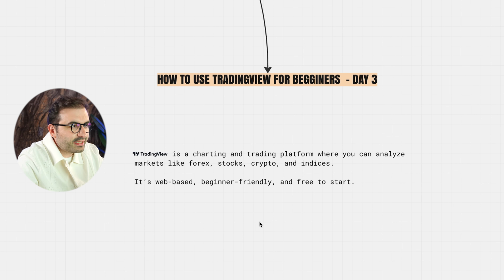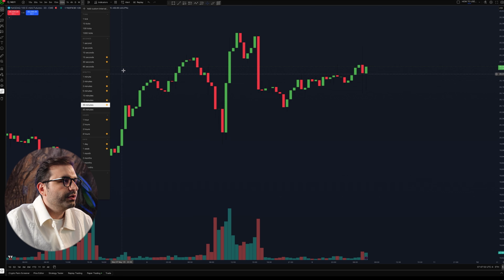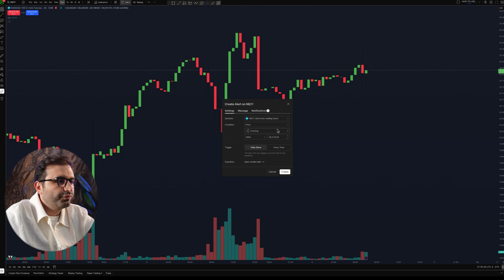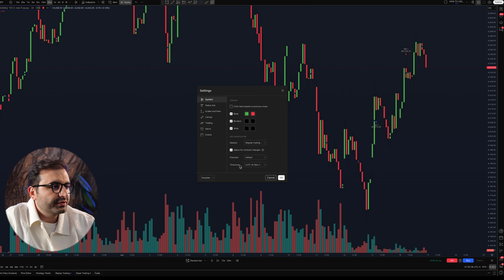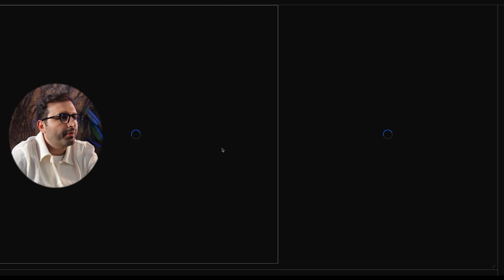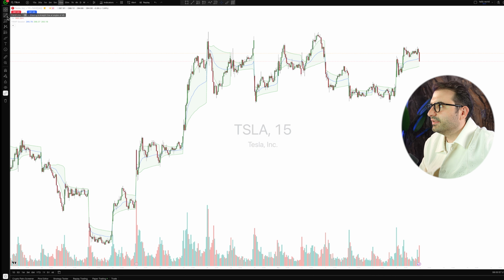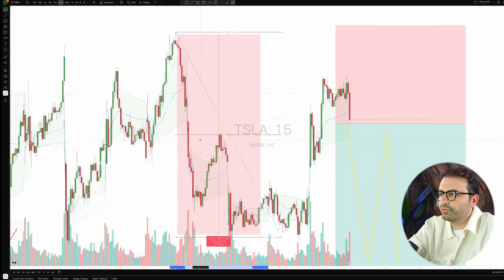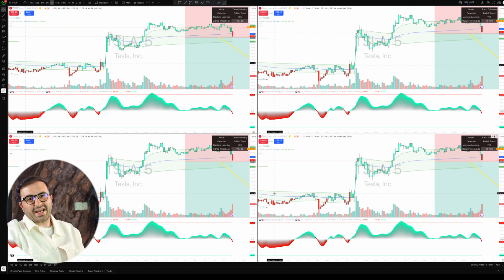How To Use TradingView For Beginners (FULL Tutorial) | Trading Bootcamp - Day 3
🟢 Free Access My Execution Blueprint Course (Stop Guessing. Start Executing)

📦 Everything I Use. All-in-One Toolkit